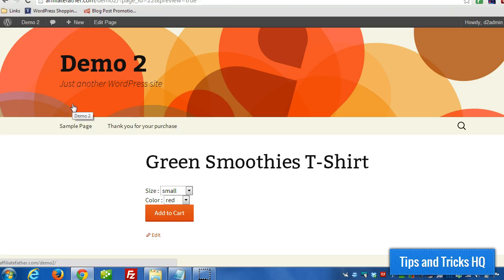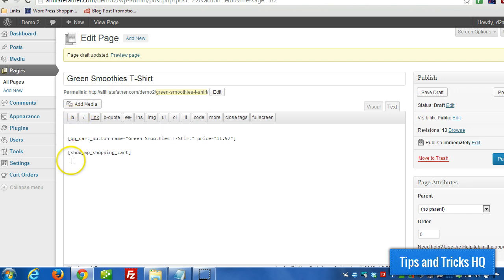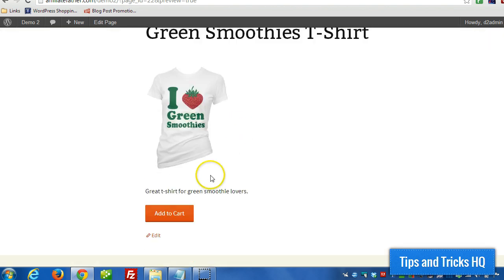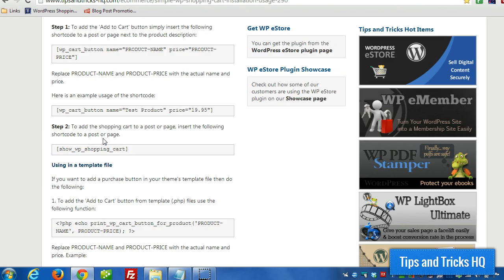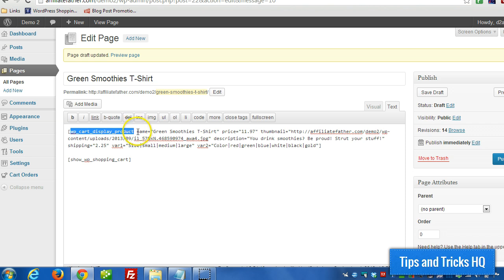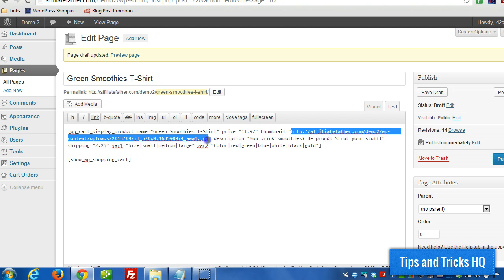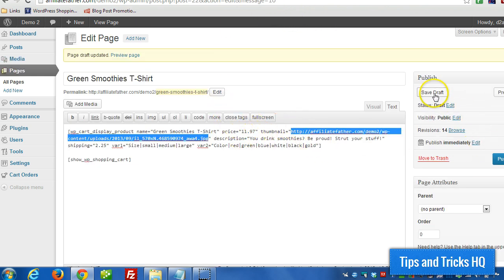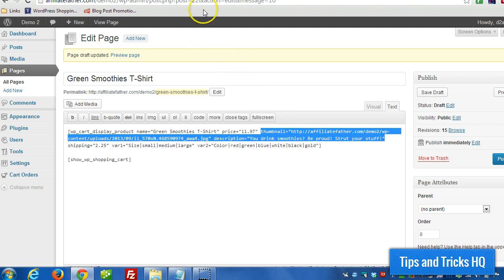How to display a product box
You can use product a shortcode to display a nice looking product box for the product that you are selling via the WordPress shopping cart.

The WordPress Simple Shopping Cart is an easy to use WordPress plugin that allows you to sell products or services from your WordPress powered site.